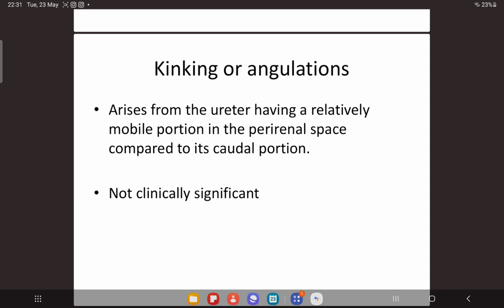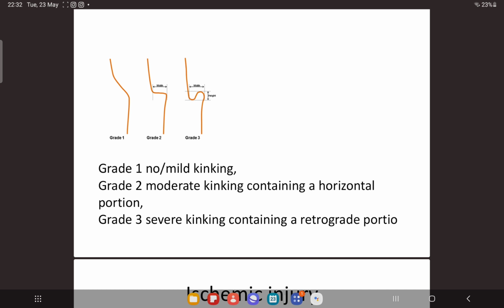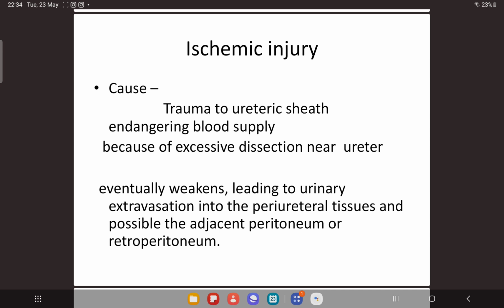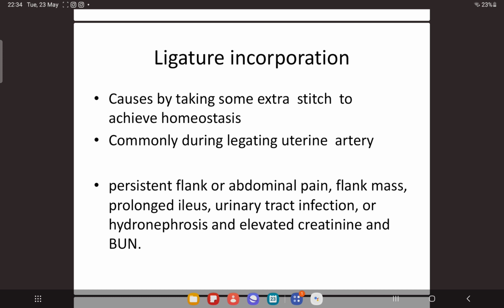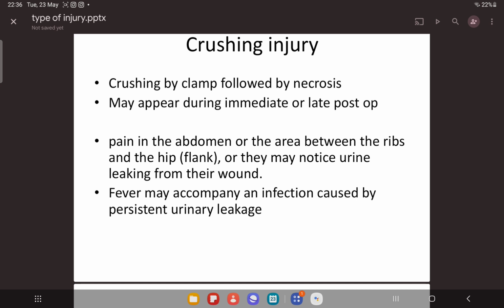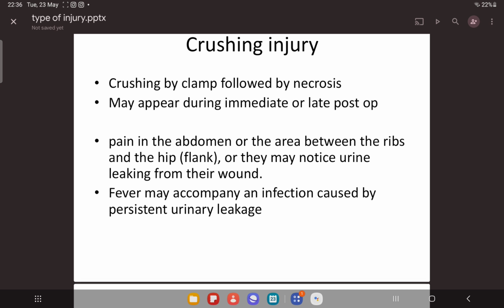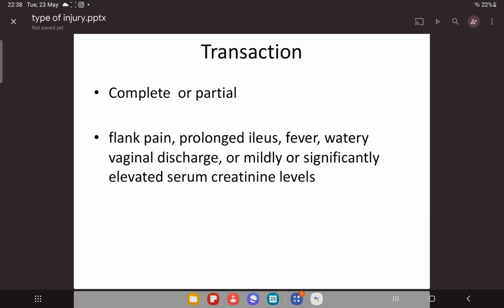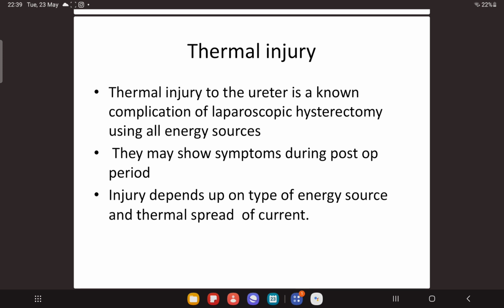Nature of ureteric injuries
@drashu29 what type of injuries are possible during surgery